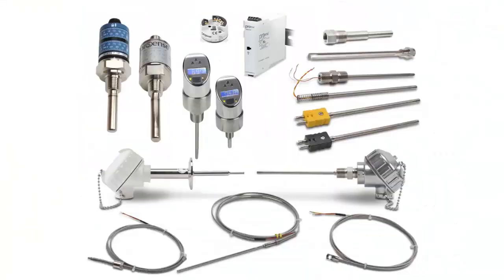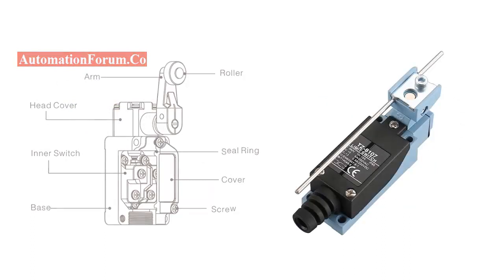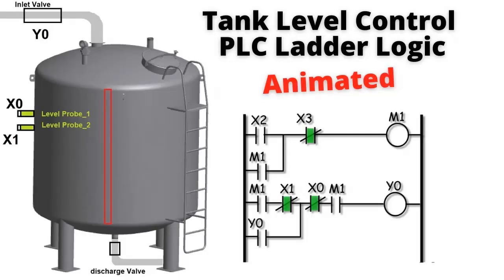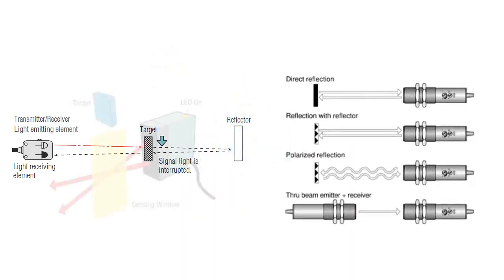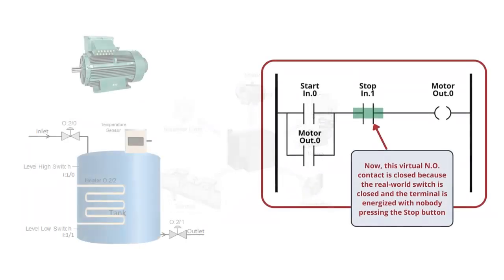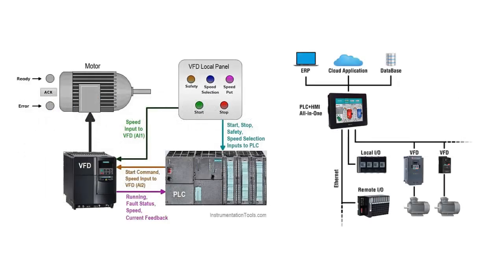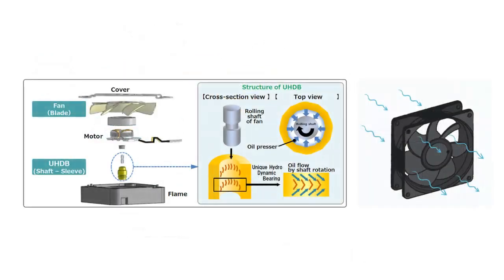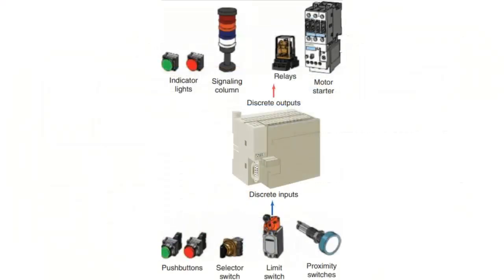PLC Input output Devices | PLC inputs and outputs examples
Step into the heart of industrial automation with our immersive video on PLC Input Output (I/O) Devices – the dynamic components that bridge the gap between physical processes and digital control. 🌐🔌

🔍 Capturing the Real World: Explore how PLC Input Devices, ranging from sensors to switches, act as the eyes and ears of automation systems, converting real-world phenomena into actionable digital data.

🔌 Executing Control: Witness the transformation as PLC Output Devices interpret digital commands and bring them to life in the physical world, driving motors, valves, and other actuators to control processes with precision.

🔗 Digital and Analog Realms: Dive into the distinction between digital and analog I/O devices, where digital devices deal with binary states and analog devices handle continuous ranges of values.

📊 Industrial Applications: Discover how PLC I/O Devices are deployed in a wide array of industries – from manufacturing to energy – to optimize production, enhance safety, and increase efficiency.

⚙️ Modular Flexibility: Uncover the modular nature of PLC I/O systems, allowing for easy customization and expansion to suit the specific needs of different applications.

🛠️ Hands-On Demonstration: Join us in a practical demonstration where we showcase the setup and interaction of PLC Input and Output Devices, illustrating their vital role in automation.

Whether you're an industrial professional, an automation enthusiast, or simply curious about the technological tapestry of manufacturing, this video provides an in-depth exploration of the essential PLC Input Output Devices shaping our interconnected world.

Hit play now and embark on a journey to unveil the magic behind PLC Input Output Devices! 🎬🤖

LET ME KNOW WHAT YOU NEED OUT OF THESE BY COMMENTING 👇👇👇👇👇👇:-
Industrial PLC Panel Wiring, PLC in Hindi | Control Panel Working with Basic, Step By step explain
Mitsubishi PLC Connection Tutorial in Hindi | Step-by-Step Guide of FX1n-24MR | Learn EEE
Siemens S7-1200 PLC Panel Wiring and Panel Drawing and Design: PLC Tutorial for Beginners
How Electrical Control Panel Works | PLC Control Panel Basics | Electrical Panel Components
How to Wire a PLC Control Panel Like a Pro
How to Read PLC Wiring Diagram | PLC Wiring Tutorial for Beginners | PLC Panel Wiring Diagram
How to Design & Build an Industrial Control Panel - at AutomationDirect
PLC Wiring Diagram|Relay Function| Tamil
PLC, Relay Board and Contactor Wiring |Electrical Panel Wiring| Delta DVP 12SA2 Connection
What is an Electrical Control Panel? (PLC Panel Basics)
PLC PANEL COMPLETE INFORMATION.
PLC Panel Wiring | PLC working explain in hindi | plc wiring basics | PLC PROGRAMMING | electrical
PLC Wiring Diagram - How to EASILY read it

Complete PLC Wiring सीखिए Step by Step | Complete PLC Connection with Relay Board
What is a microcontroller and how microcontroller works
PLC DIGITAL INPUT and OUTPUT WIRING CONNECTION FROM LOCAL CONTROL PANEL TO PLC PANEL
Allen Bradley PLC - Intro to wiring the PLC
PLC in hindi | PLC Panel Working and Basic Wiring | practical explain plc controller step by step
PLC panel Wiring || Siemens PLC panel wiring || PLC panel Training
Panel Wiring and Control Wiring Training Institute | Learn PLC, HMI, SCADA, VFD and Industry Wiring
Introduction to UL 508A Industrial Electrical Control Panels with PLC
Loxone Control Panel Wiring | A Step-by-Step Guide
Electrical Engineering Interview industrialautomation PLC Interview
Wiring Diagram Structure of a Real-World Custom-Made Machine | Industrial Wiring Diagram
How to Design an Electrical Control Panel
Take Control with Advanced Siemens Controllers: Unleash Your Automation Potential
Siemens PLC | Basics for begineer | Electrical & Automation | DCS Siemens S7-200 plc wiring diagram
PLC CONTROL PANEL - COMPONENT AND WIRING

PLC Panel- Design a Concept - Industrial Automation Project Series - PLC Training in TAMIL - Part 12
How to Wire Sensors to a PLC - Part 1
🟡VFD Panel Explain | VFD Panel Kya Hain | VFD पैनल में क्या लगे रहते हैं | Full Practical Video
Plc Input & Output Wiring! Delta Plc Wiring! Plc Wiring with Relay Card! @SNTECHNICAL